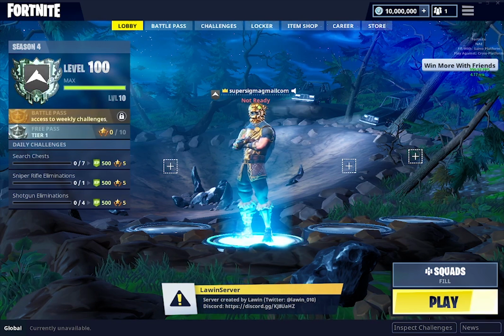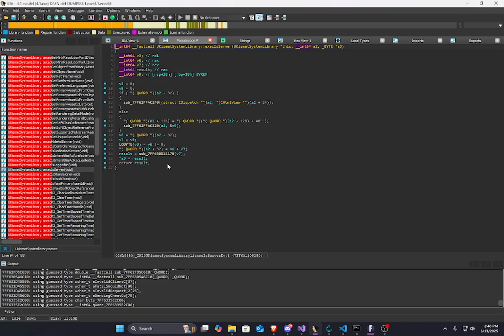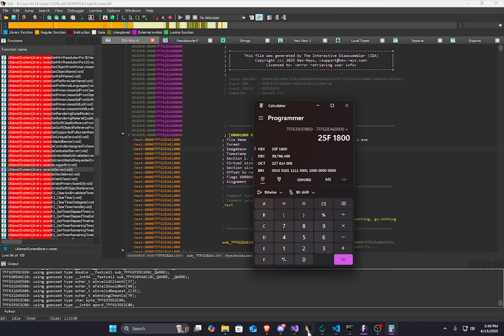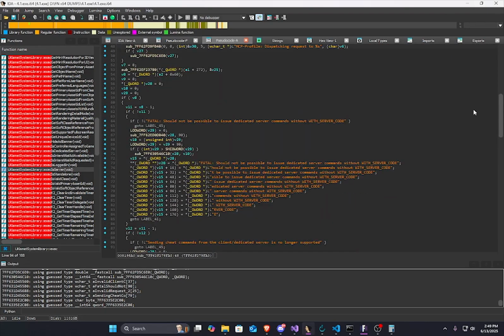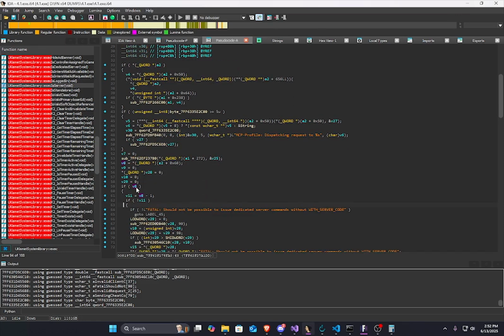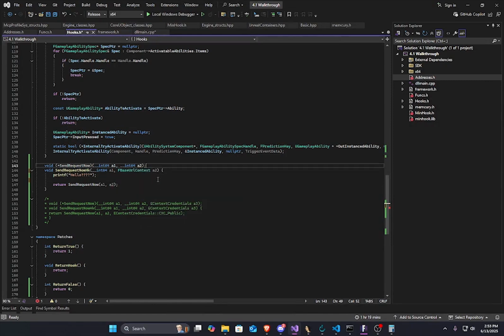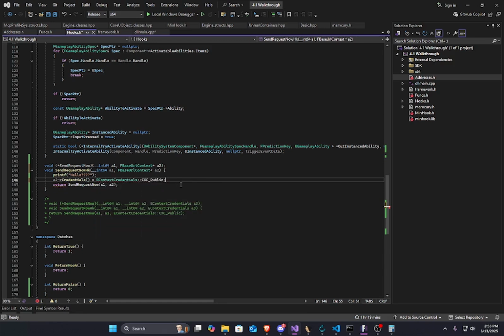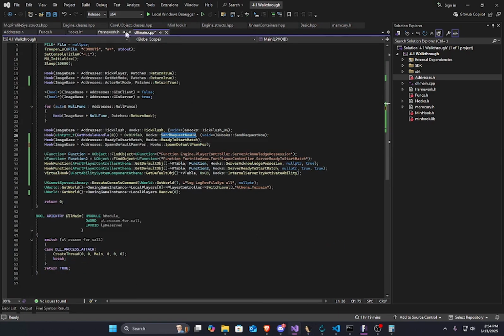How to make a gameserver 5(MCP)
I do MCP or skins from locker